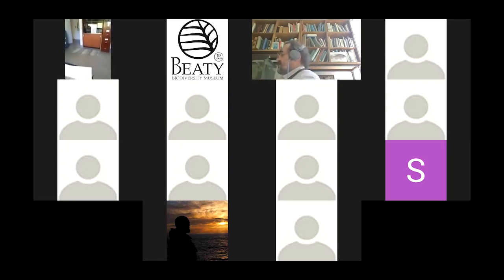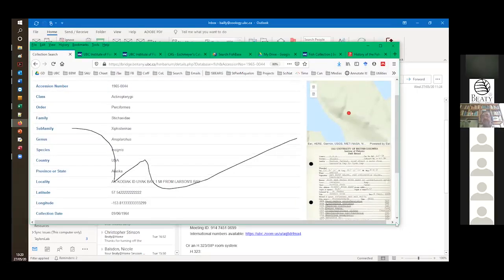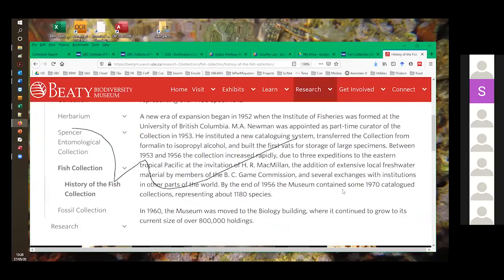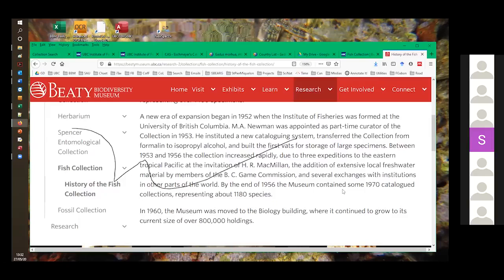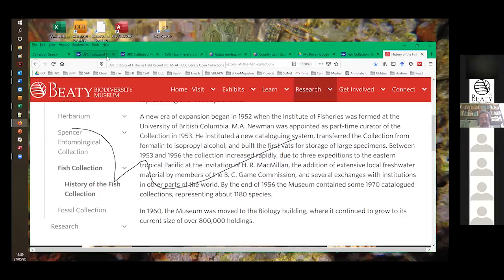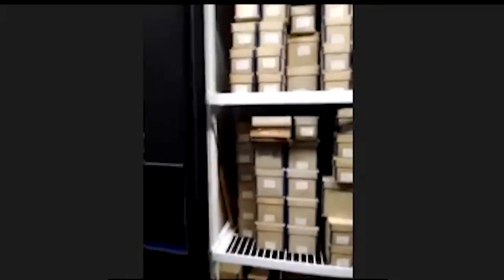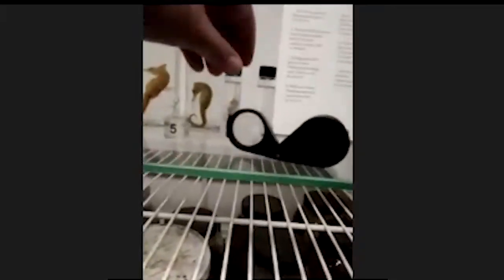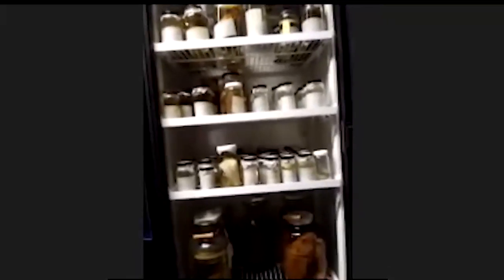Beaty@Home: Fish Collection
How do you keep 800,000 fish specimens in order? Dr. Nicolas Bailly, Curatorial Assistant for the Fish Collection at the Beaty Biodiversity Museum, will share his experience working in the third-largest fish collection in Canada. The UBC Fish Collection was also the first to be deposited and indexed by FishBase, a web-based relational database containing information on practically all fish known to science. Join us to learn about Nicolas’ experience with fishes, databases, and keeping things in order.

This live session was filmed over Zoom on May 27, 2020.